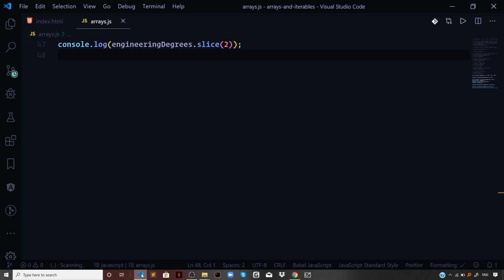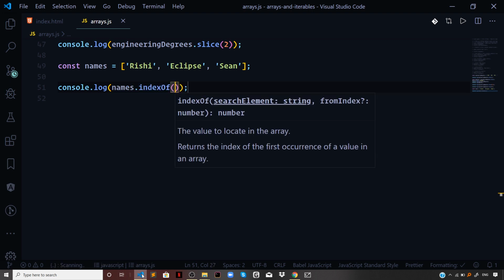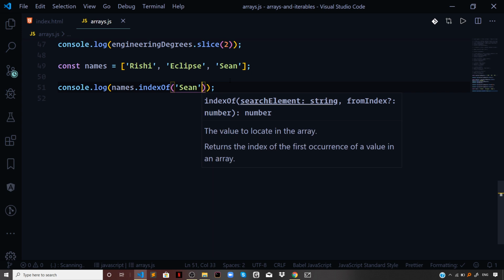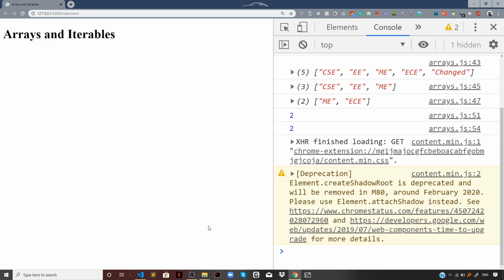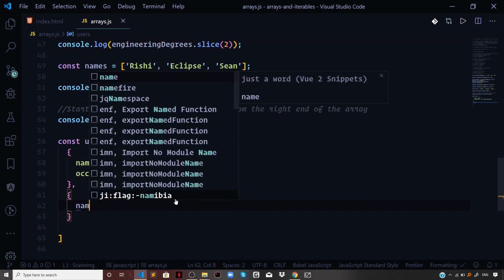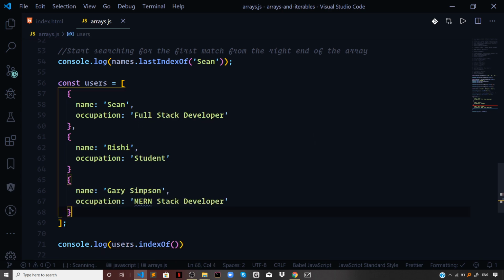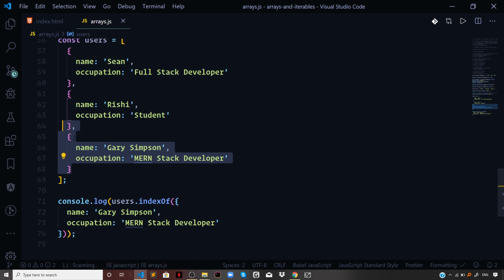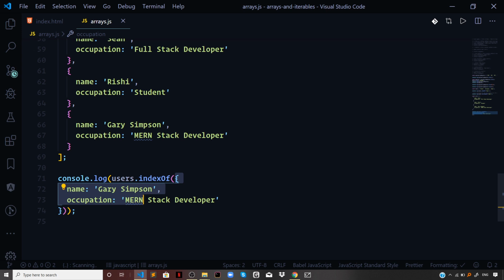Demystifying JavaScript Tutorials For Beginners(2020)-#28- Searching for Primitives using indexOf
In this video, we will learn about how we can search for primitive values using a method called as the indexOf. This works only for primitives values and not for reference values. I will demonstrate it with an example and the reasons behind it.  The code for the video can be found on my GitHub Repository.